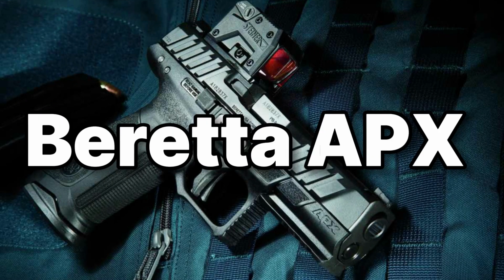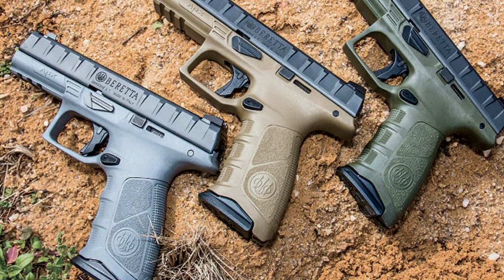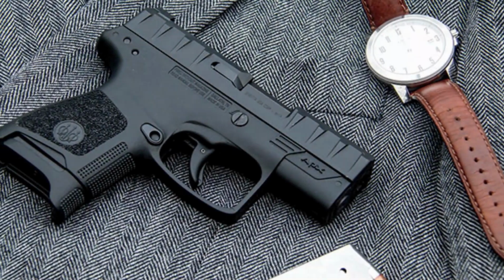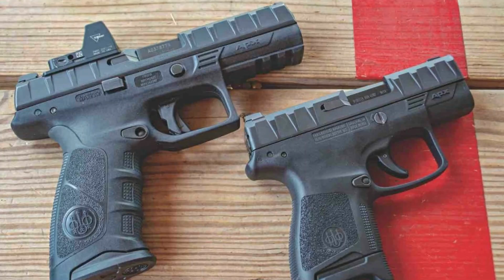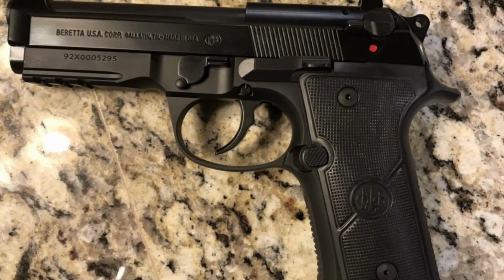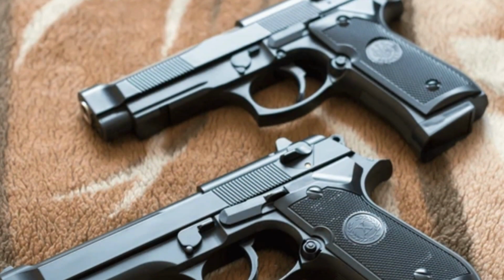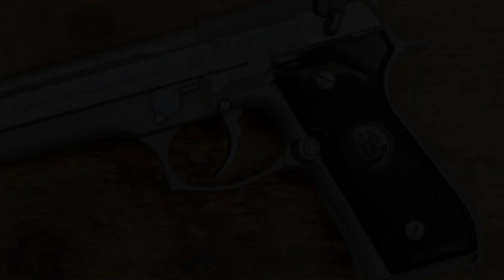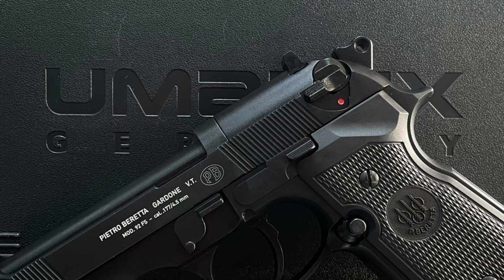6 BEST Beretta Pistols available in 2024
6 BEST Beretta Pistols available in 2024...Firearms Pistols Beretta Handguns #2024
Although Beretta is one of the most well-known brands of handguns, which are the finest 9mm Beretta weapons for beginners to purchase? You must, after all, dip a toe into the water someplace.
Comparably, the question of which Glock 9mm or Smith & Wesson revolver is better is less about which is the greatest overall and more about which is the best for a particular use. As any instrument, a gun has its proper use for a certain purpose.

Number 6. Beretta PX4.
Number 5. Beretta APX.
Number 4.Beretta APX Carry.
Number 3. Beretta 92X Compact.
Number 2. Beretta M9.
Number 1. Beretta 92FS.